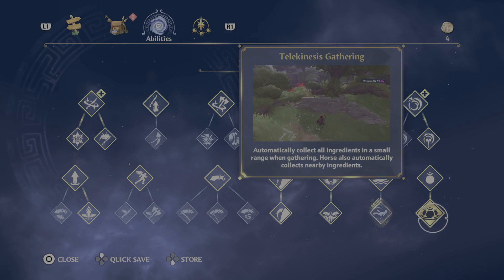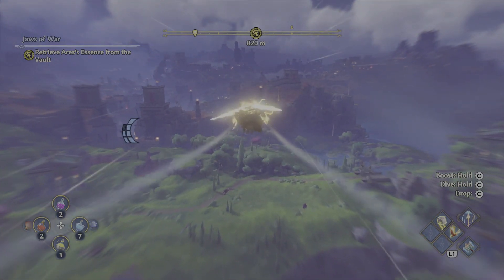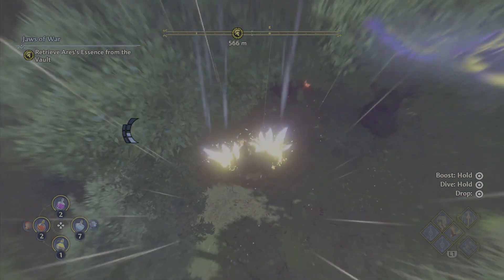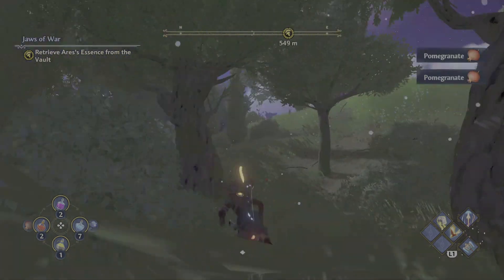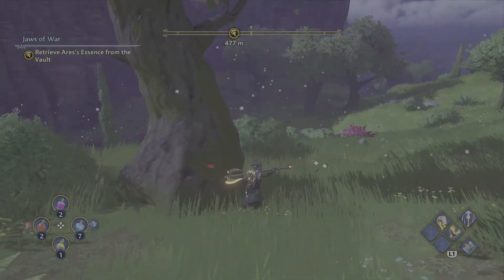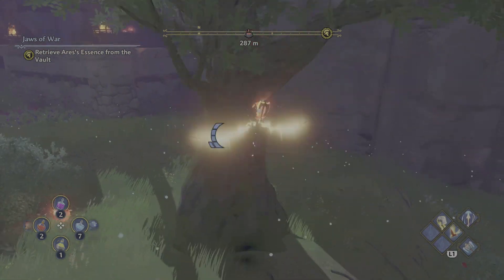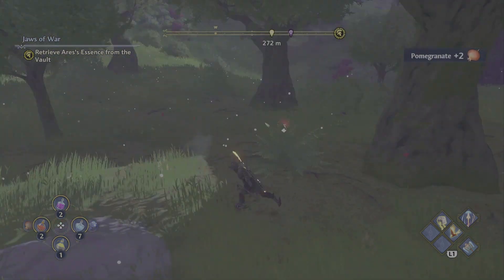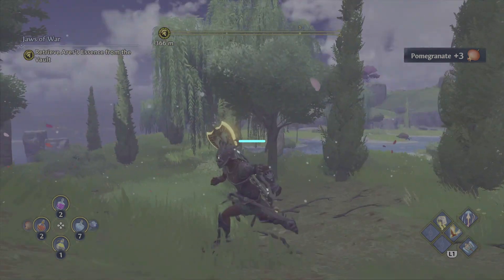IMMORTALS FENYX RISING - Easy Pomegranate Farm Explained - Location and Skills - Make Potions Fast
In this video, I'll be showing you a great place to farm pomegranates in Immortals Fenyx Rising, and walking you through a couple of skills that will help out if you need to farm some of these and make some fast potions.  You can find me on all social media at TTVSomeBees Happy hunting Fenyx!